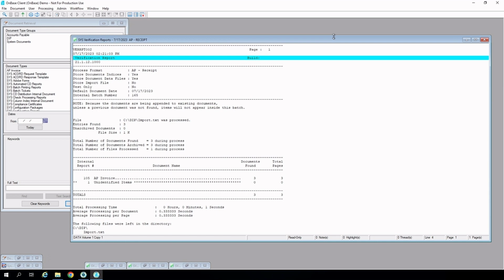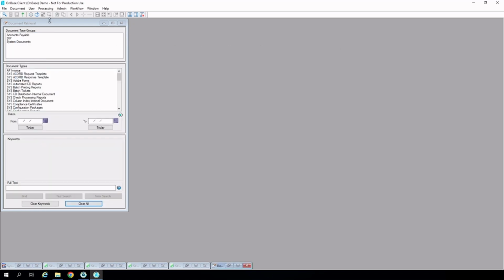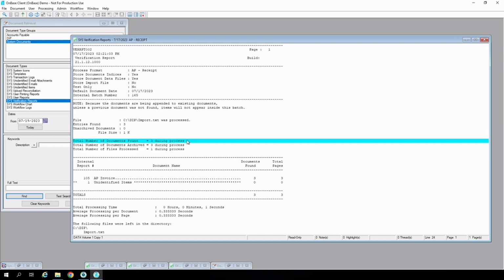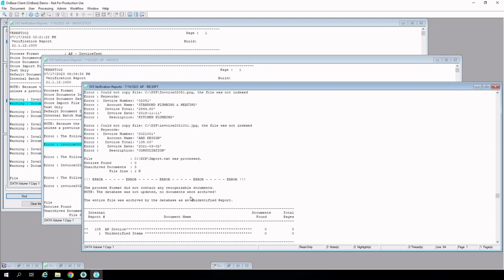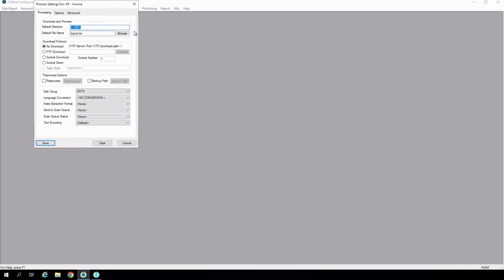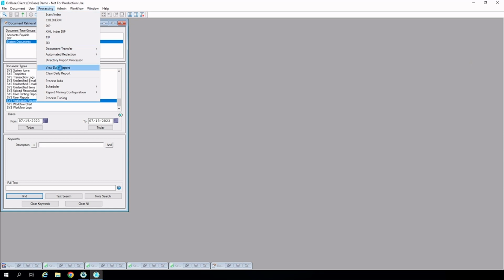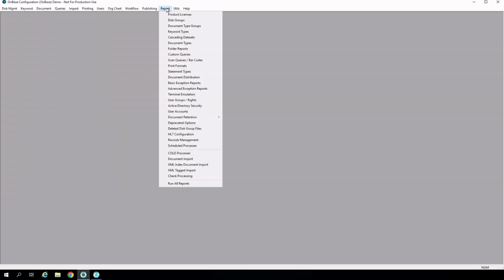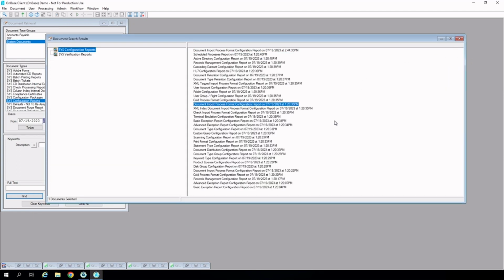What Are OnBase System Verification Reports?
Check out this demo to learn what OnBase System Verification Reports are.

00:00 OnBase Software Question
00:20 What Are OnBase System Verification Reports
05:11 More Talks Like This